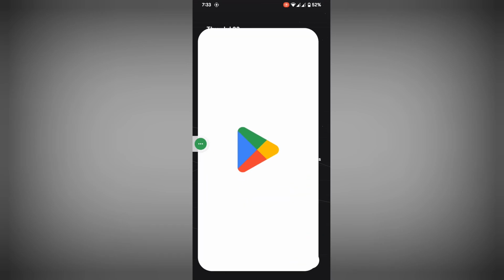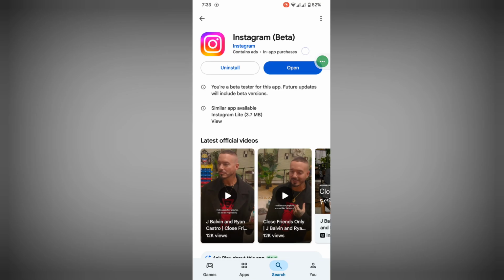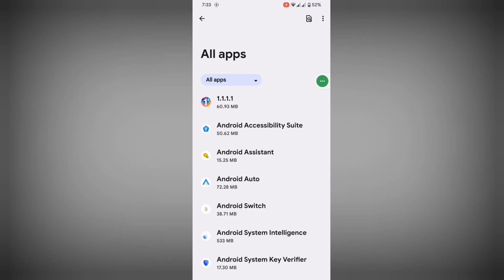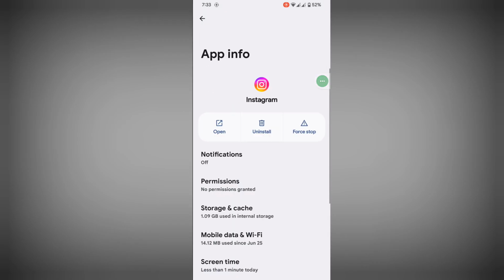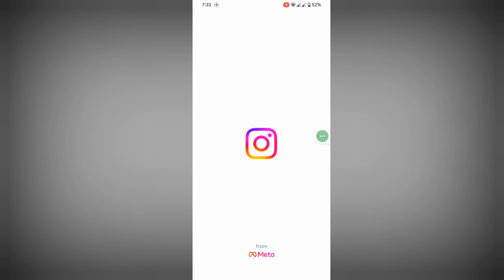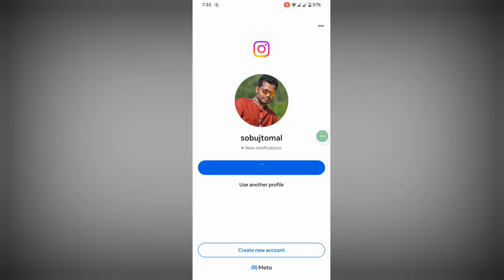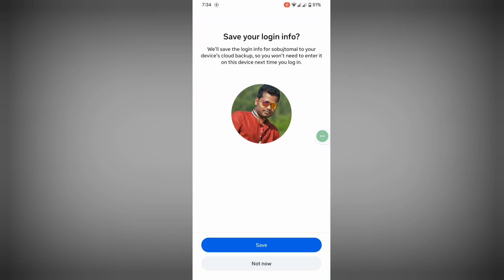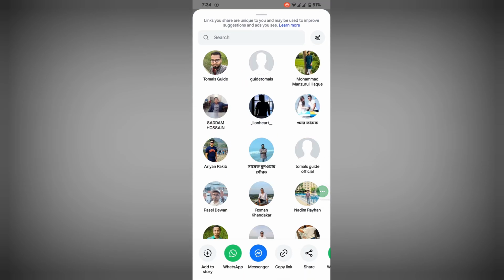How to fix Instagram reels share friends I'd not showing problem 2026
How to Fix Instagram Reels Share Friends ID Not Showing Problem 2026 | Instagram Friends List Missing Fix

Introduction:
Are your friends’ IDs not showing when you try to share Instagram Reels? This problem can prevent you from finding friends, sending reels through DM, or sharing content with specific people. In this video, I will show you step-by-step methods to fix the Instagram Reels share friends ID not showing problem in 2026.

Why This Happened:
• Instagram app cache may be corrupted
• Instagram may have temporary server or account issues
• Your app version may be outdated
• Contact syncing permission may be disabled
• Instagram privacy settings may affect friend suggestions
• Internet connection problems can prevent loading friends list
• Account restrictions or bugs may hide suggested users

In This Video, You Will Learn:
✅ How to fix Instagram Reels share friends ID not showing
✅ How to fix missing friends list while sharing reels
✅ How to clear Instagram cache and app data
✅ How to update Instagram app properly
✅ How to enable contact syncing on Instagram
✅ How to check privacy and account settings
✅ How to fix Instagram DM sharing problems

Topics Covered:
• Instagram reels share friends not showing 2026
• Instagram friend list missing problem
• Reels share option not working
• Instagram DM friends not appearing
• Instagram suggested friends missing
• Instagram contacts sync problem
• Instagram app bug fix
• Instagram cache clearing method
• Instagram account troubleshooting
• Instagram sharing issue solution